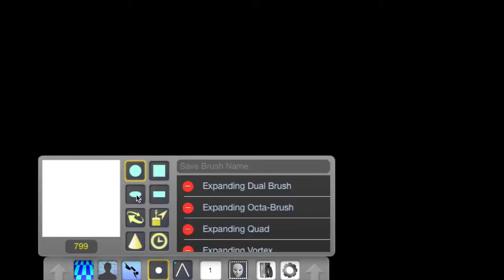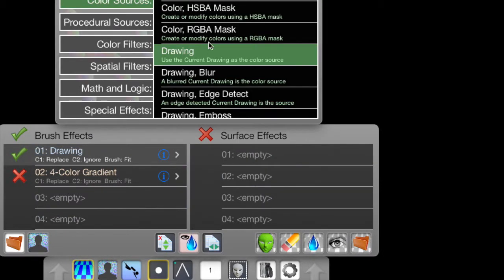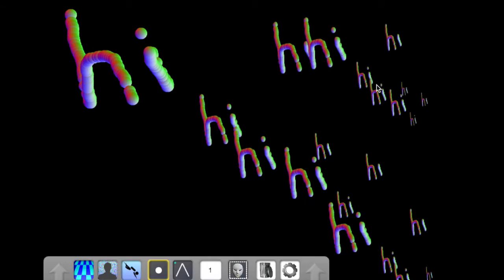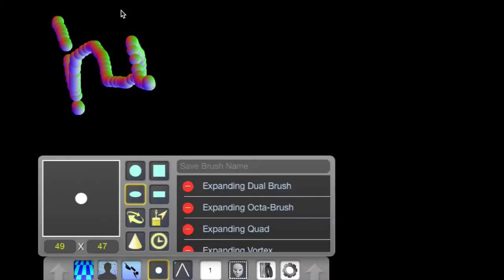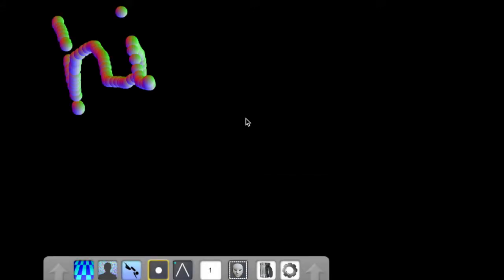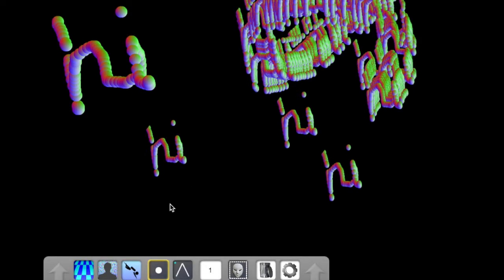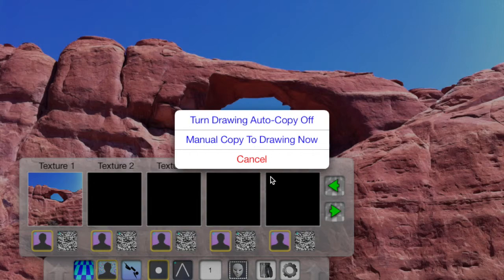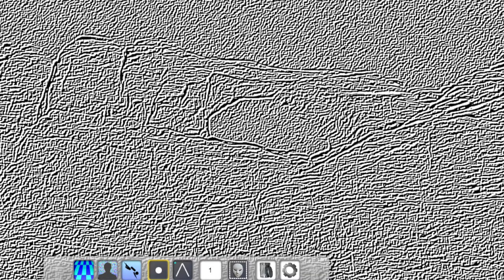Pena Tutorial #7 - Using the 'Drawing' Texture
This tutorial discusses the Drawing Texture. A special texture that contains the Canvas and allows you to paint with what you just painted. This form of delayed feedback can produce interesting effects.